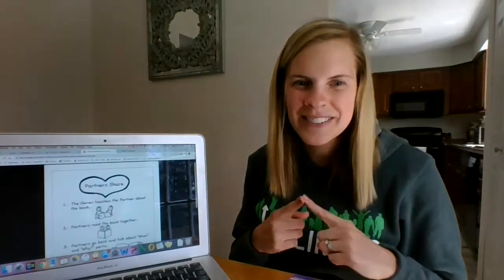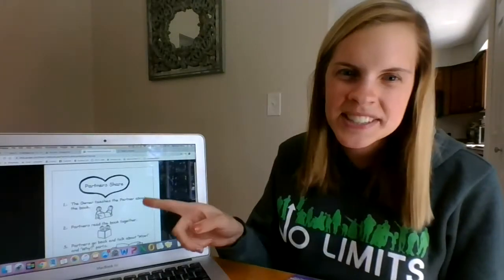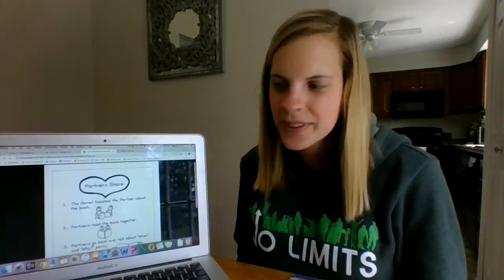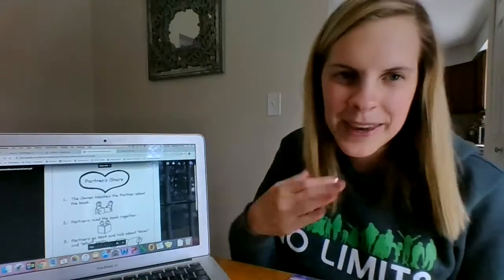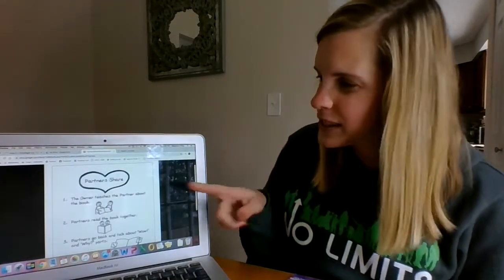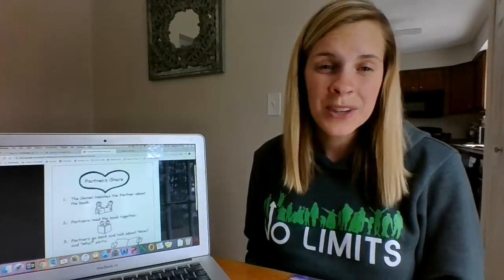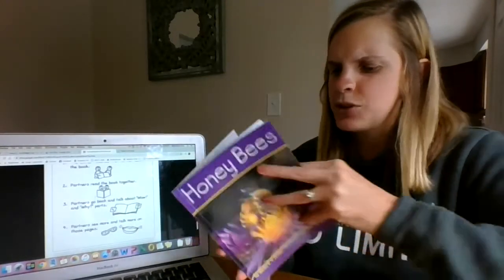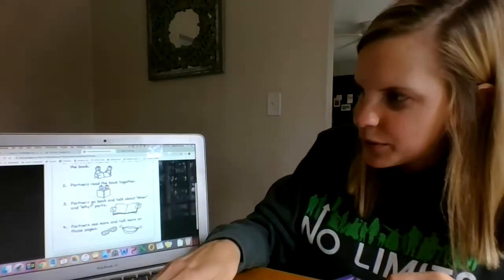Power Up Book Talk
Today, Mrs. Bhatt will teach you how to make your Partner Share extra strength during your Non Fiction Reading Play dates.